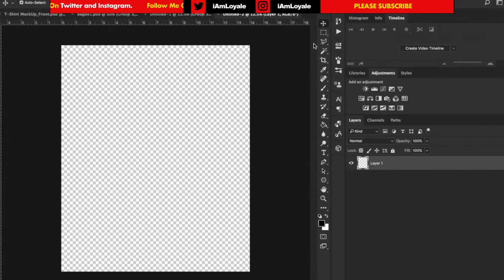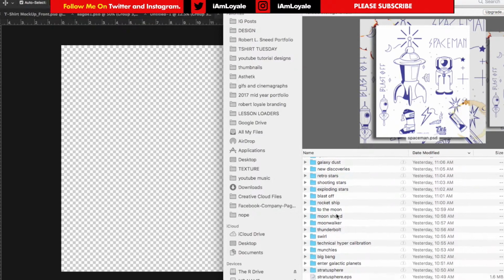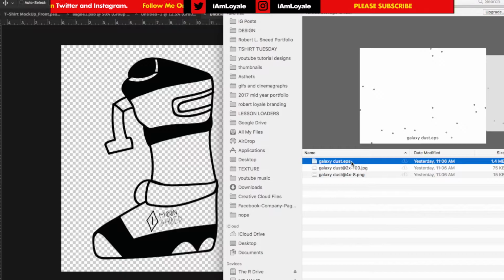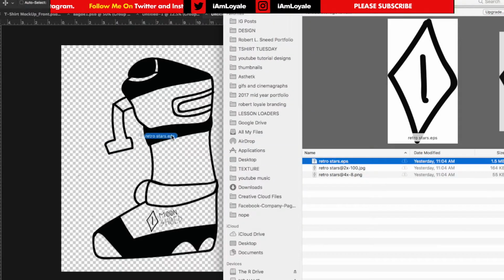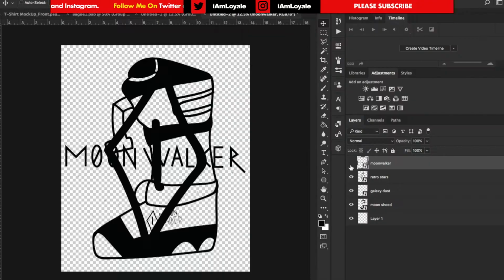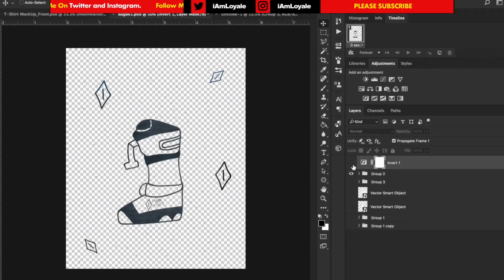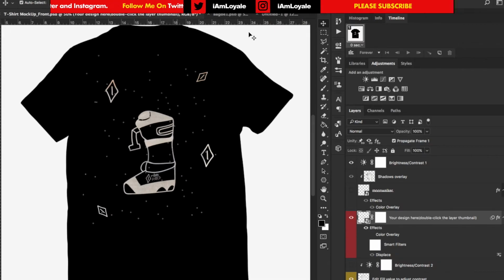HOW TO use a VECTOR GRAPHIC PACK for T Shirts in PHOTOSHOP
How to use a vector graphic pack in Photoshop!

In this video, I show you how to use my free vector pack. Now, I'm trying to set a standard for t shirt graphic bundle. You want to have something that you can put together without